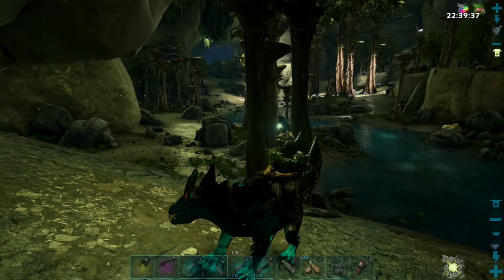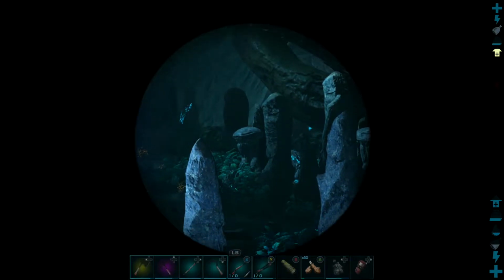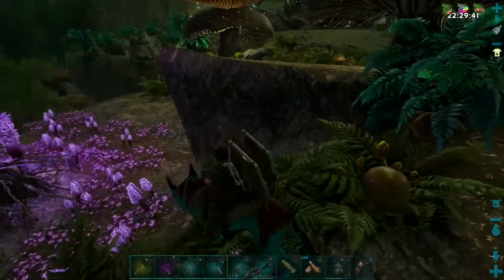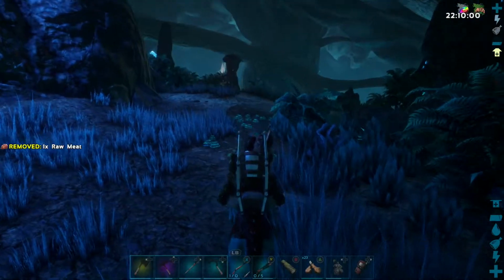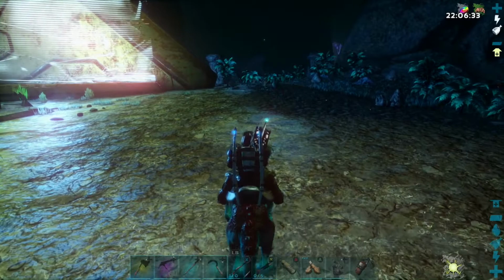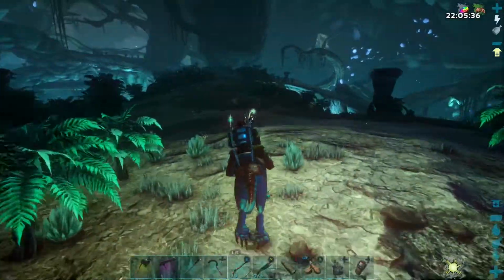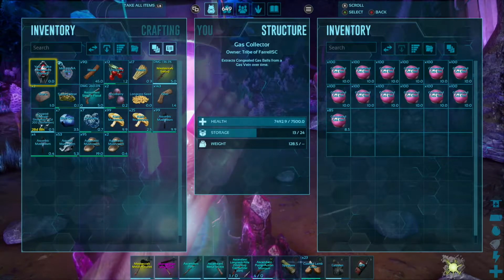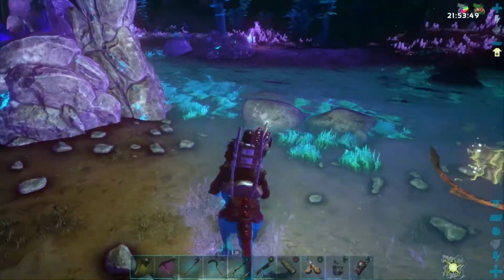Exploring Aberration Base Locations!! - ARK: Survival Evolved (Single Player Ep. 104)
Hey Everyone! Today we run around Aberration taking a look at new base locations for our play through!

Don't forget to leave your vote in the comments section!!!